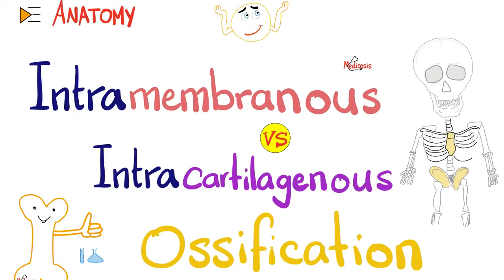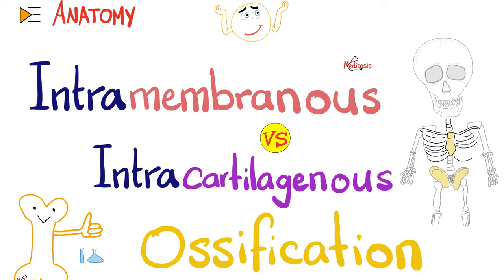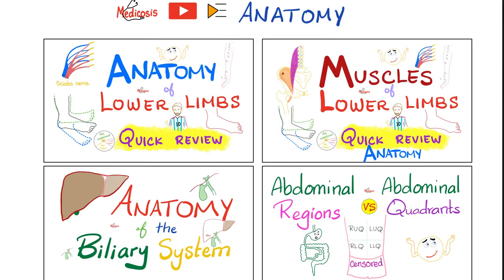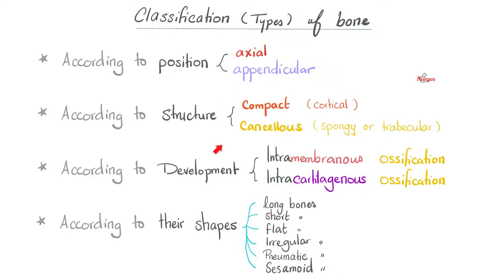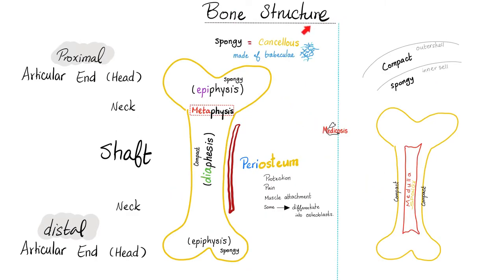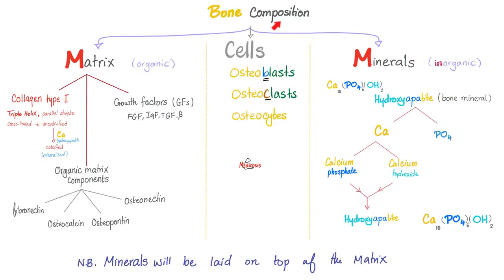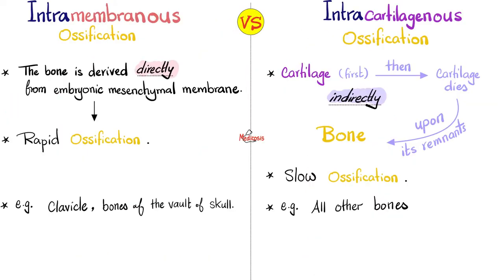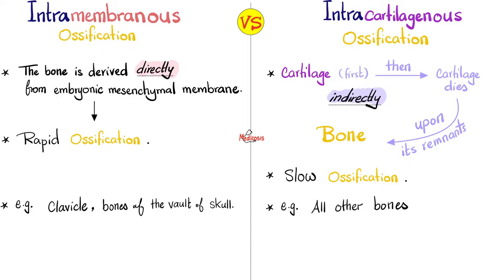Intramembranous vs. Intracartilagenous Ossification (Endochondral) 🦴 - Anatomy Series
Types of bone ossification- Intramembranous ossification vs Intracartilagenous ossification…Ossification of the bones of the skull (calvarium), flat bones of the face, bones of the limbs (extremities)…upper limbs and lower limbs…long bones vs short bones, The periosteum 🦴 | Anatomy playlist.
Clostridium (Clostridia / Clostridioides) Quick Review | Difficile, Perfringens, Tetani, Botulinum | Microbiology 🧫 and infectious diseases.